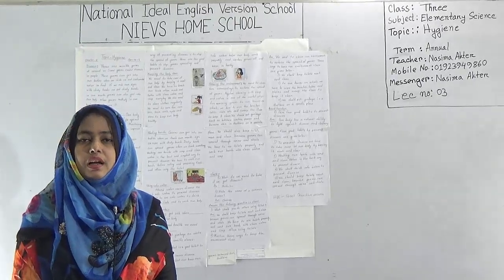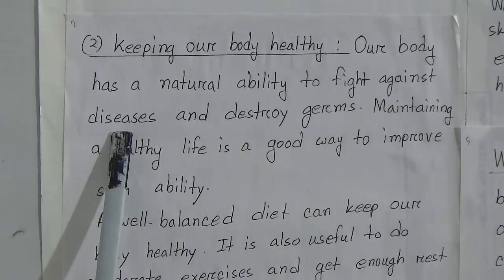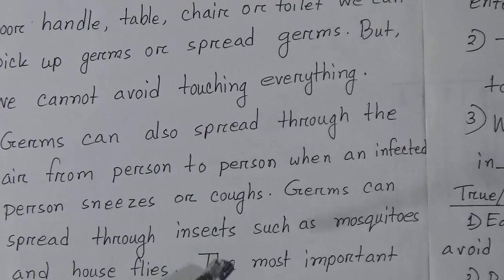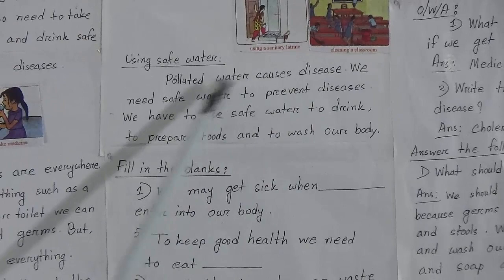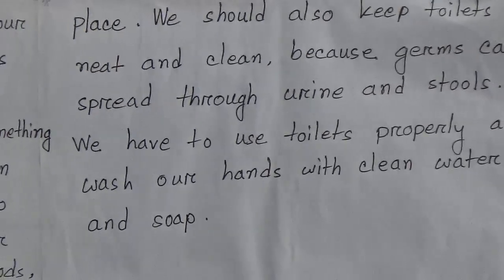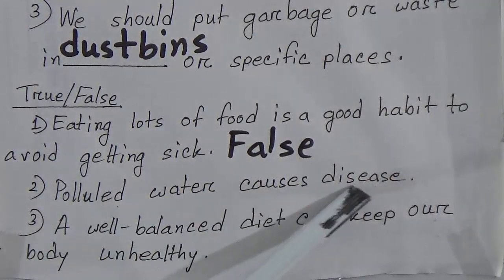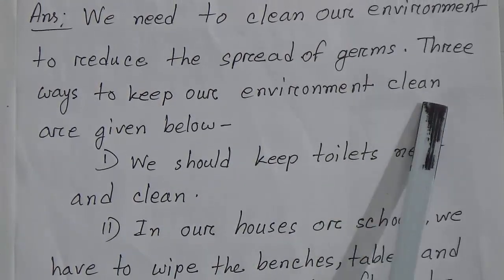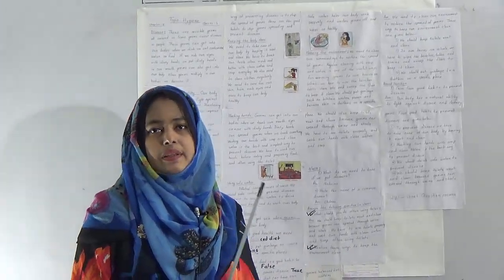Class: Three, Subject: Elementary Science (Lecture-3), Topic: Hygiene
Annual Term
Class: Three
Subject: Elementary Science (Lecture-3)
Topic: Hygiene
Teacher: Nasima Akter